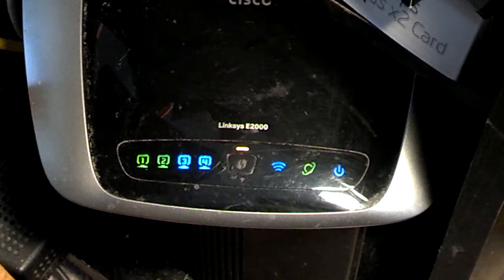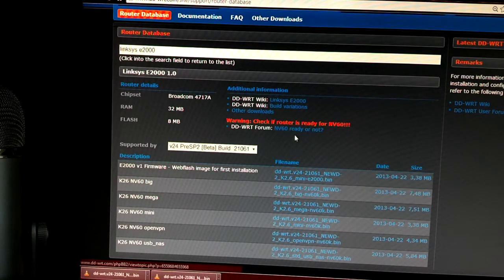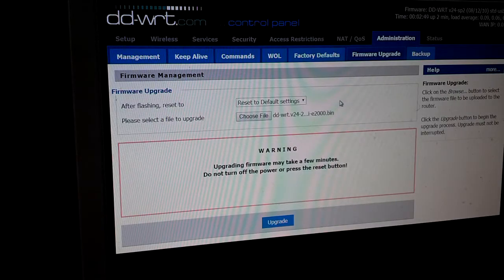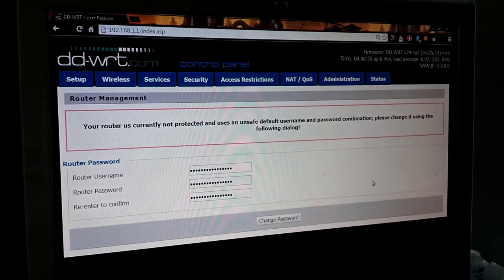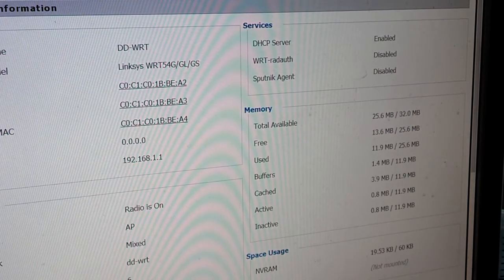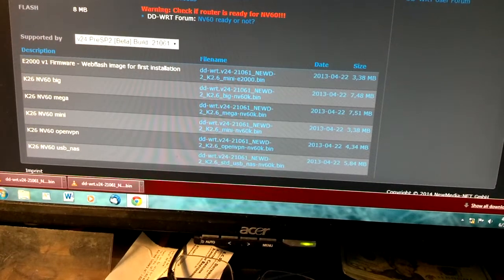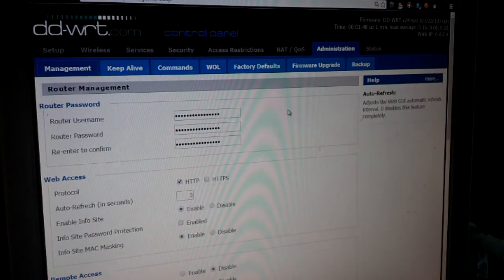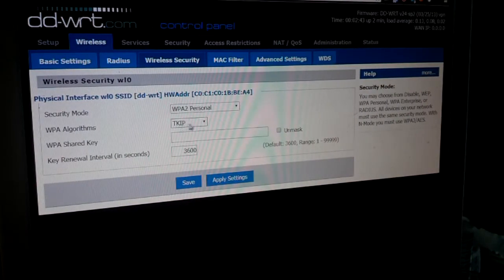Installing DD WRT firmware on a router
Do to the back door hacks like "moon" and others, I have devices connected to the net. like security cameras that I can watch on my cell phone. I have removed the compromised firmware.

 And replaced it with DD-WRT router Firmware It opens up all the routers settings, Like adjusting the wifi strength from 1-254 milliwatts. I set mine at 50 mw, I don't need to broadcast it all over the neighborhood. This will also allow it to run cooler and take less power from my Solar batteries in a grid down scenario. Even with out the internet I can use it to stream my cameras to my cell phone over wifi.